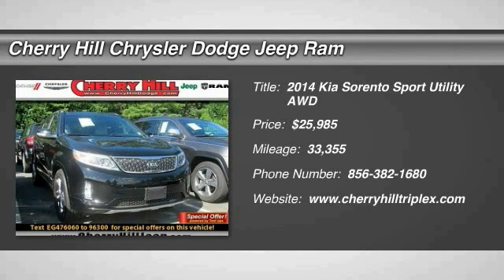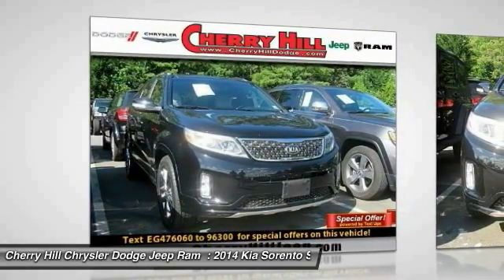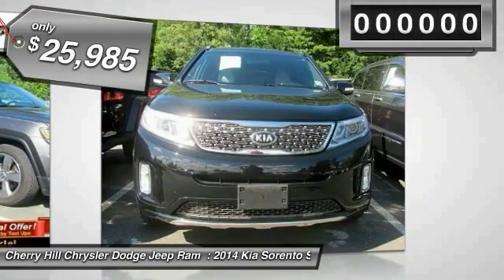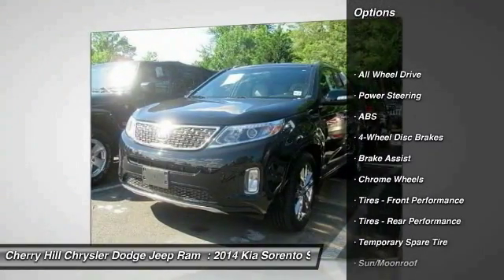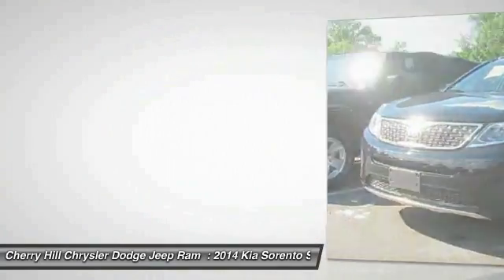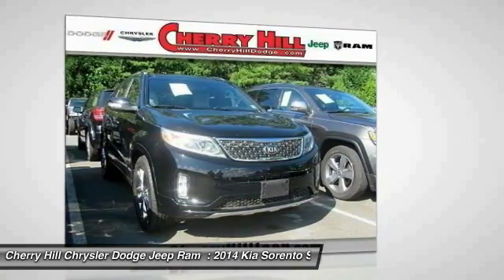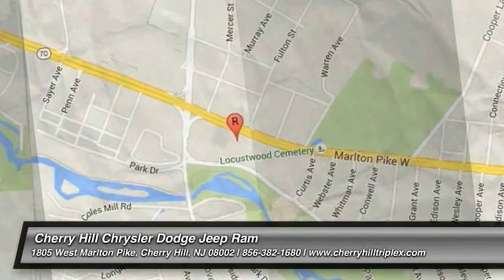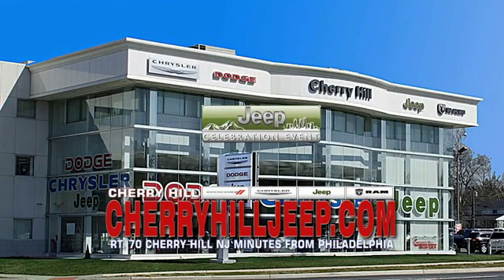2014 Kia Sorento Cherry Hill NJ 76060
2014 Kia Sorento SX Limited

You'll love this 2014 Kia Sorento. This is a sport utility you'll want to take home. With 33355 miles, it features Automatic transmission and an exterior color of Ebony Black. Call and get in touch with Cherry Hill Chrysler Dodge Jeep Ram directly, and be the first to open the sport utility door today!